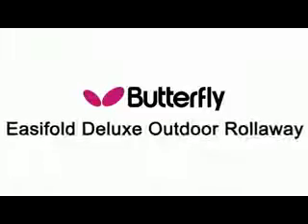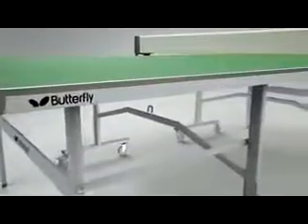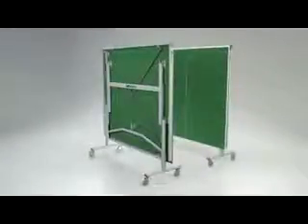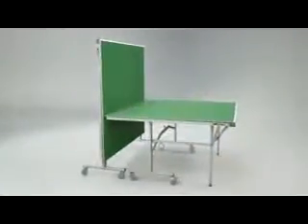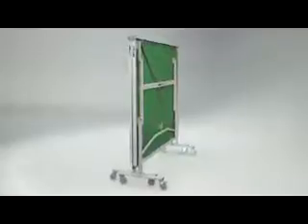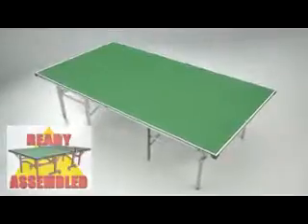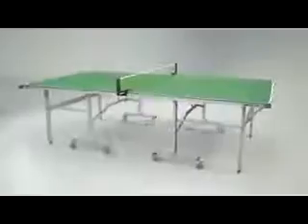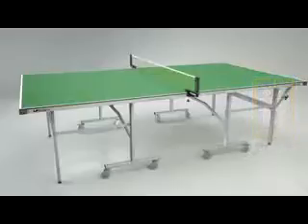Butterfly Easifold Deluxe Outdoor Table Tennis Table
Butterfly Easifold Deluxe Outdoor Table Tennis Table, Butterfly Easifold Deluxe Outdoor Table Tennis Table